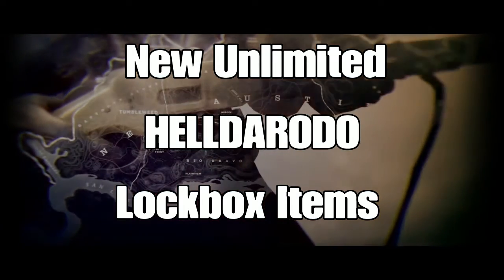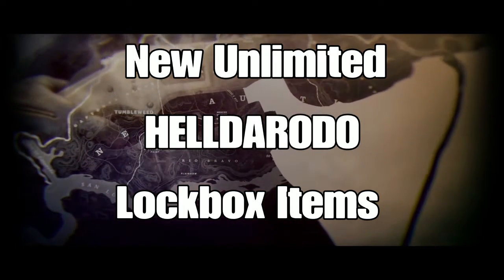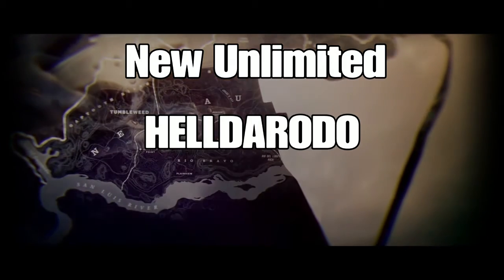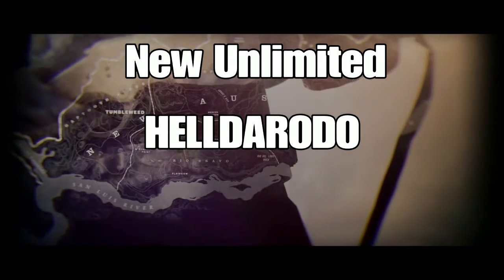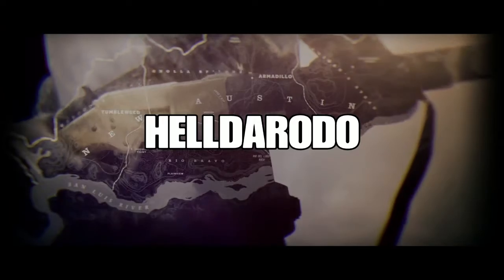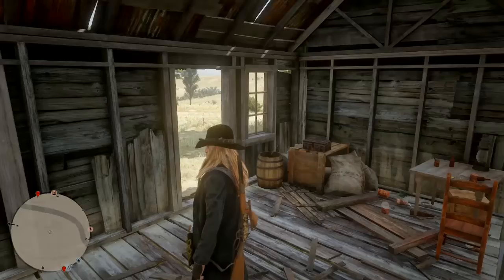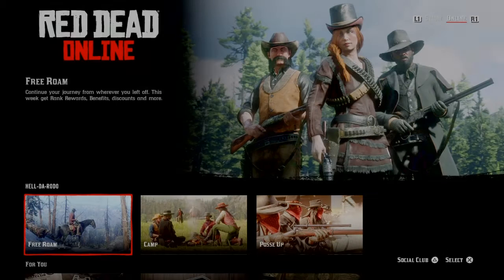Red dead online New Solo unlimited Lockbox items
Founder NZGLitcher /Helldarodo